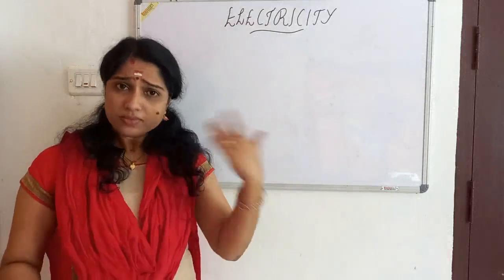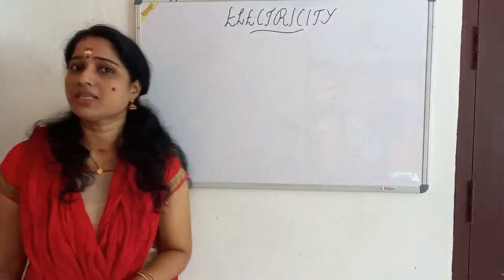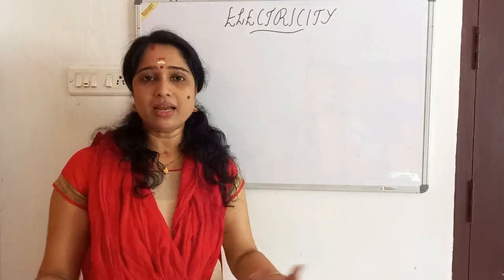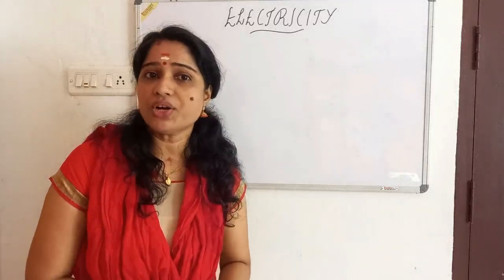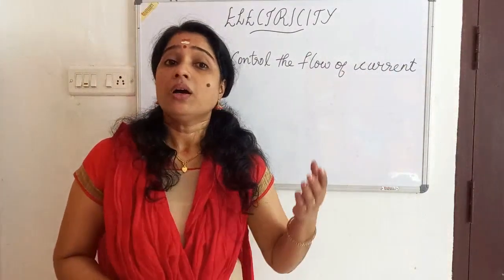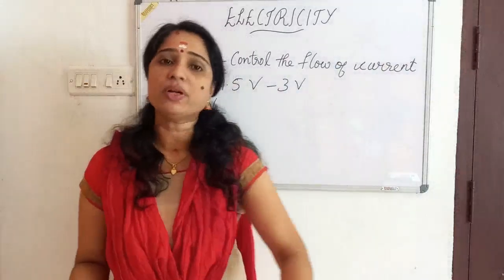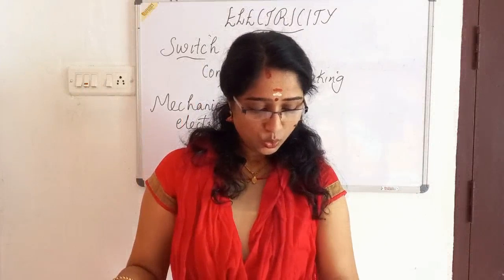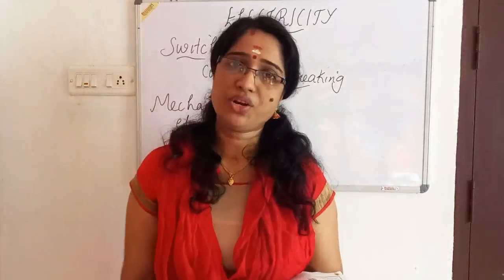Electricity Part 5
Electricity Part   5 for class VI